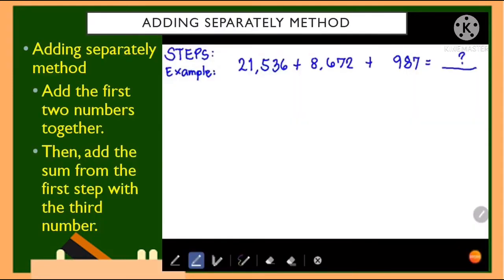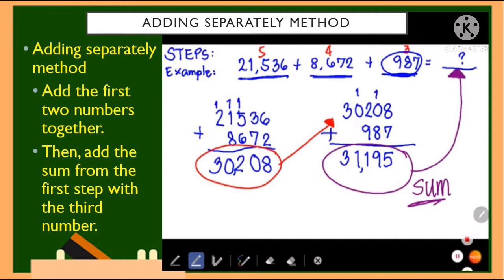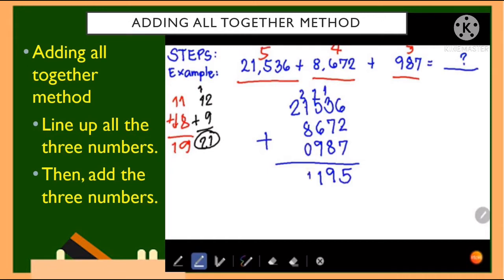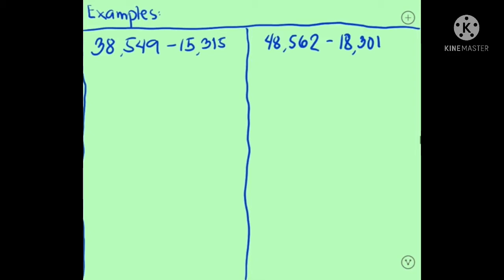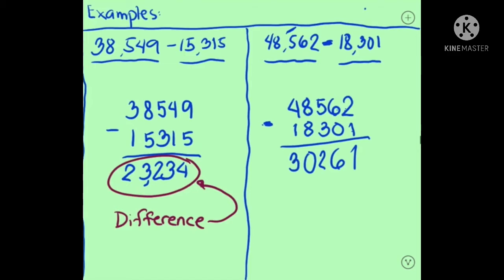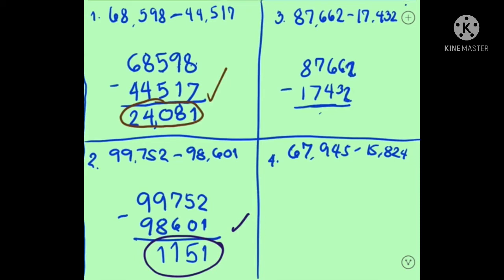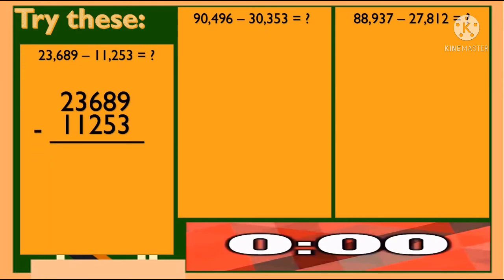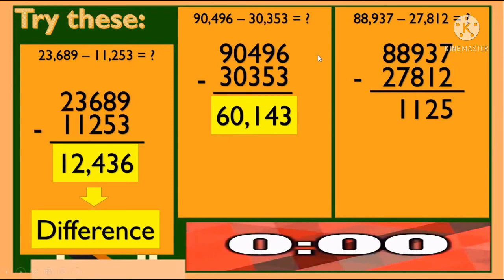Maths 4 - Subtraction of numbers without regrouping July 1, 2021